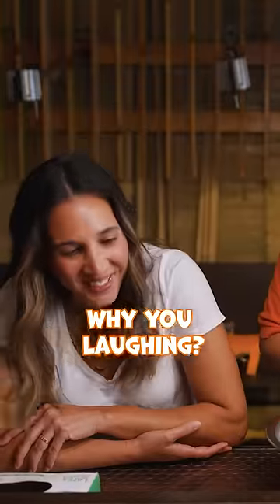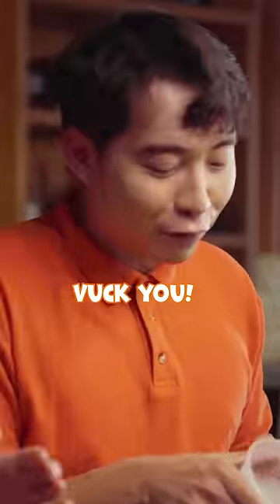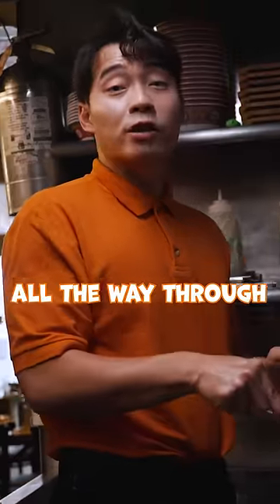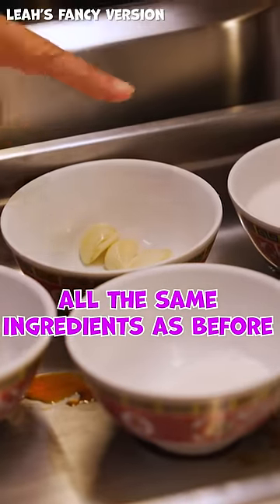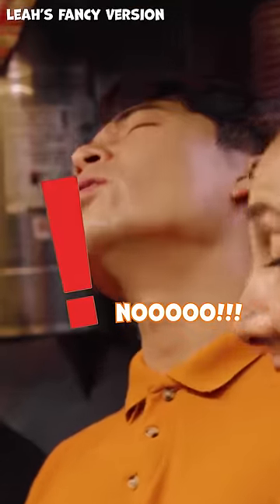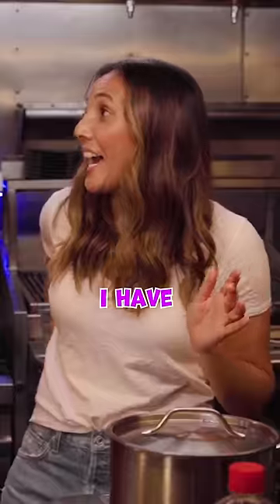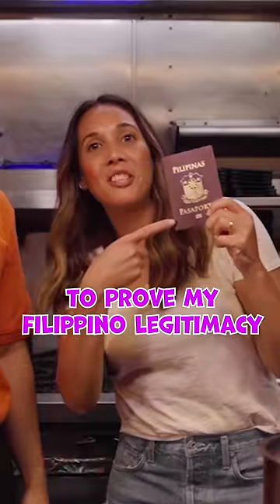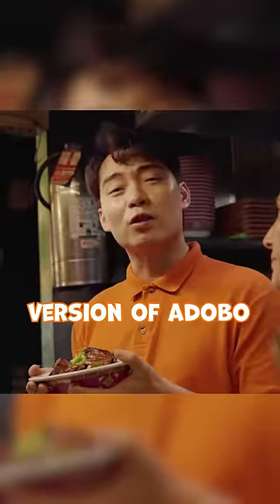Uncle Roger make ADOBO (Part 1)